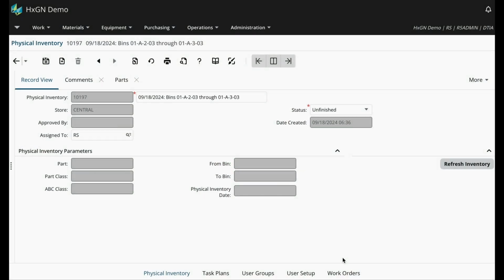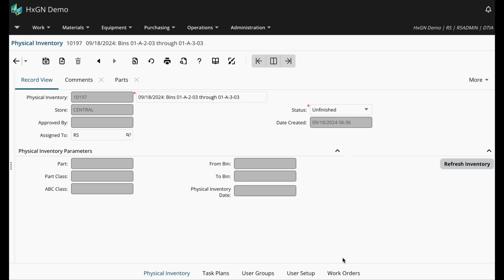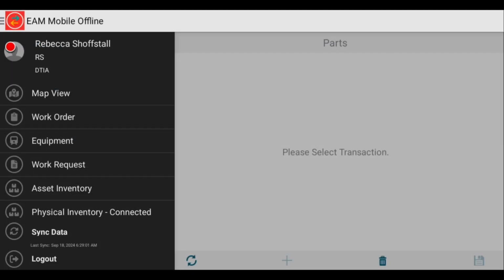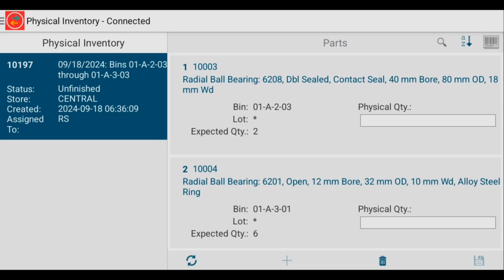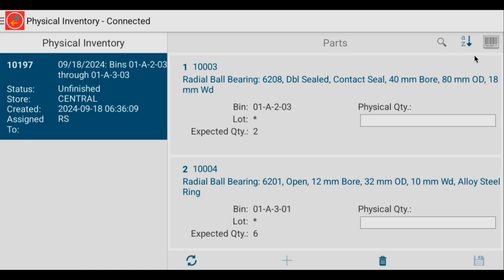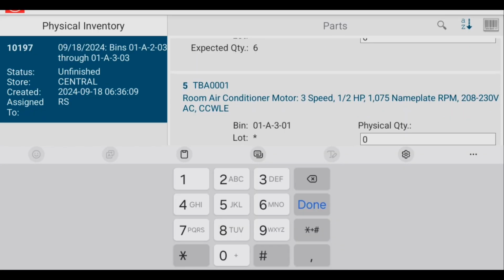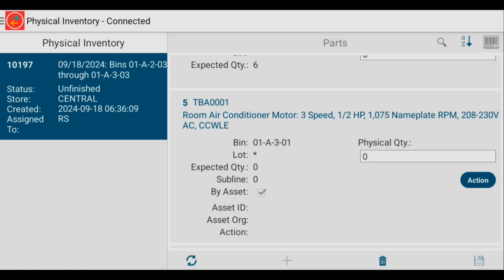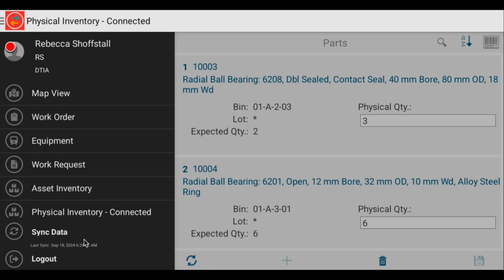Recording a Physical Inventory in Attune EAM Mobile Offline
📌 About This Video: Learn tips to record physical inventories using the Octave Attune EAM Mobile Offline app.